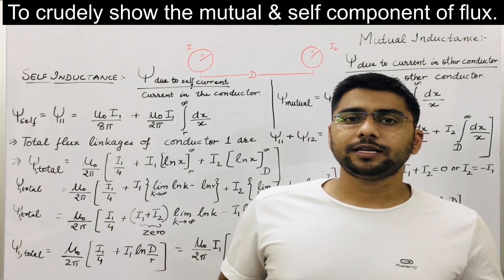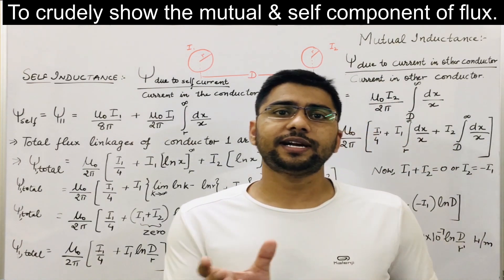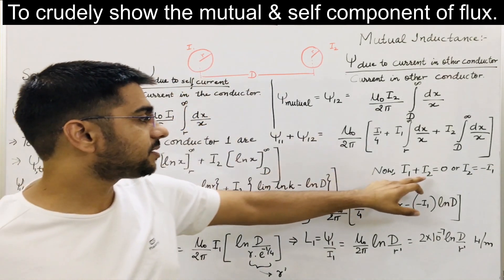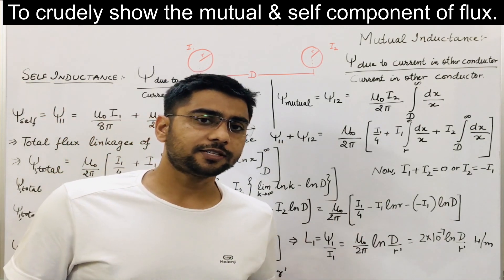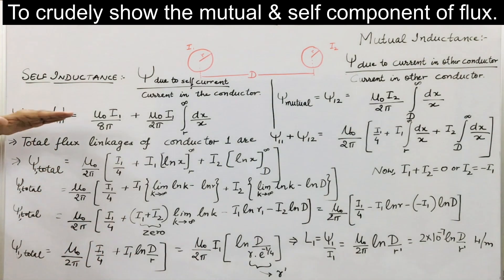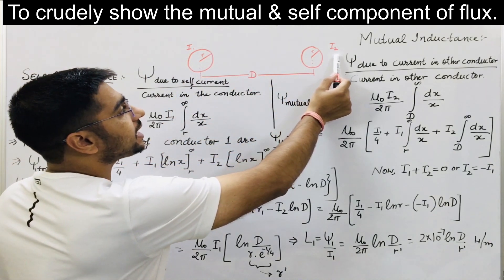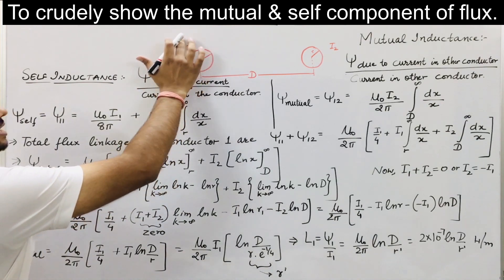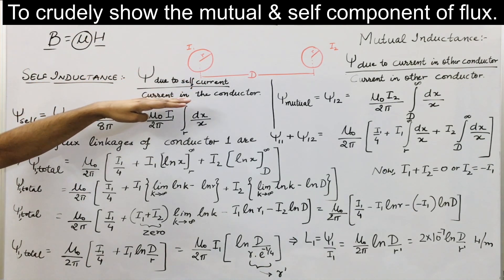24. Self and Mutual Flux Linkages of Conductors in a Transmission Line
An approximate derivation of self and mutual flux linkages of conductors in a transmission line.